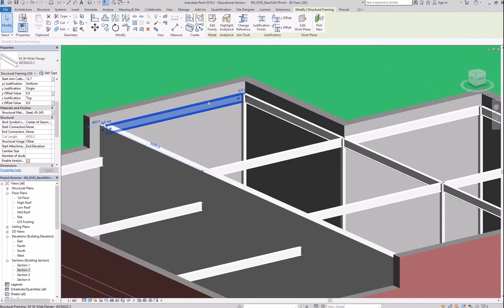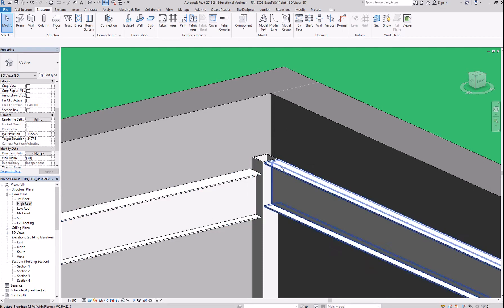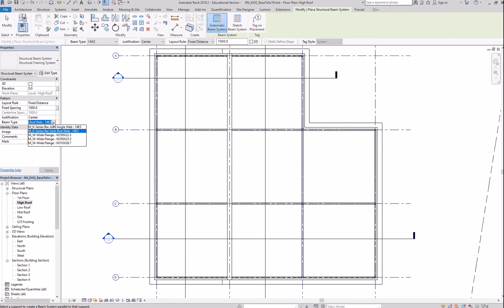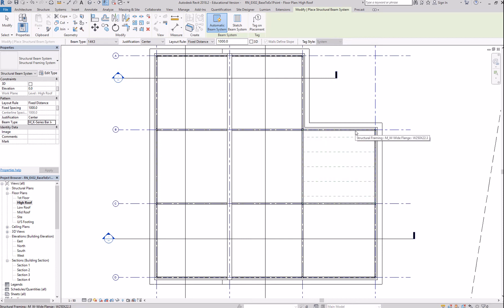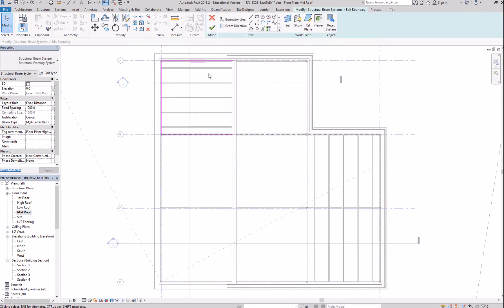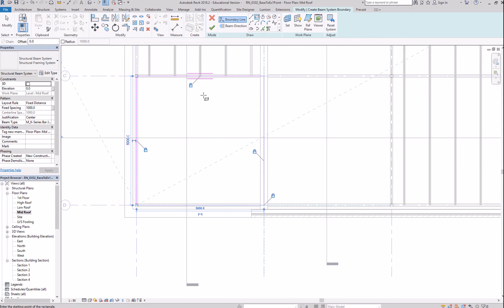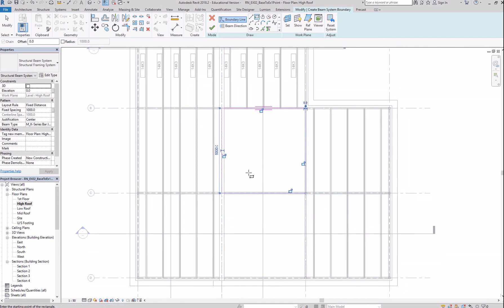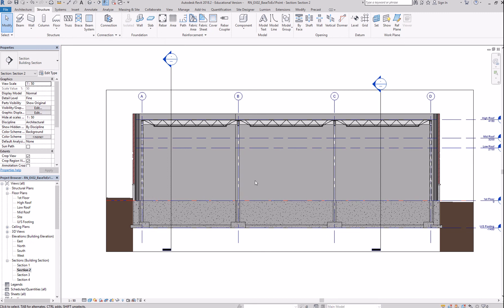11 Beam System